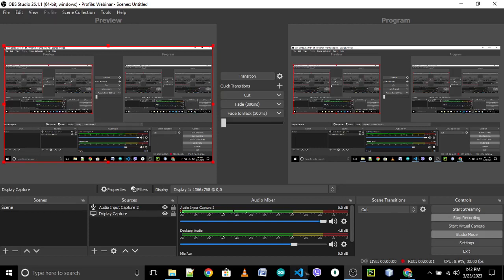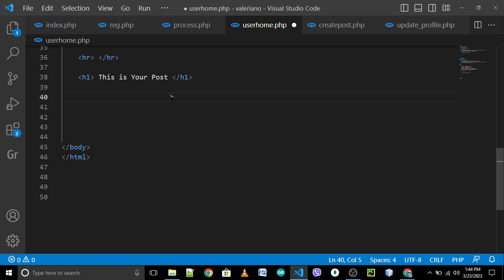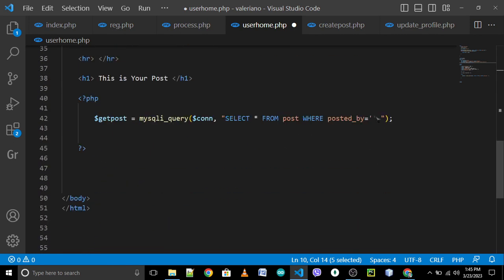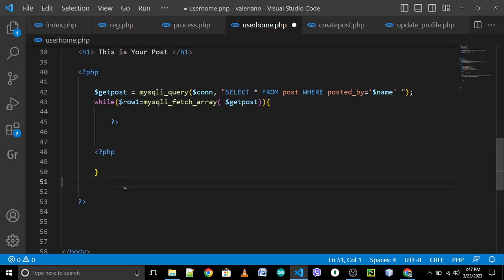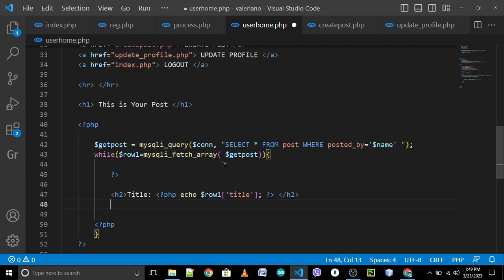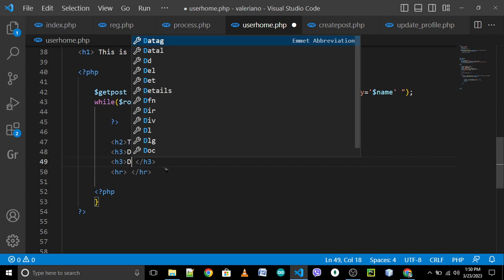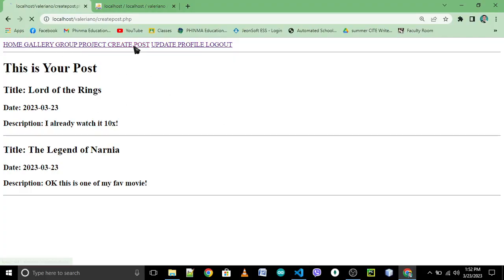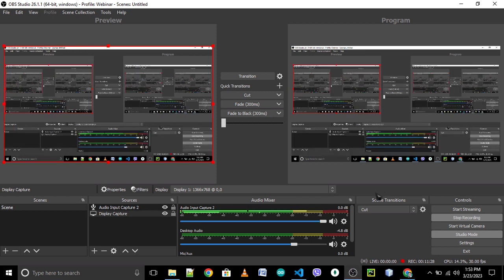Retrieve Post From DB user side using PHP #5